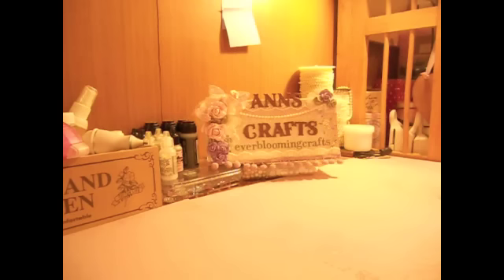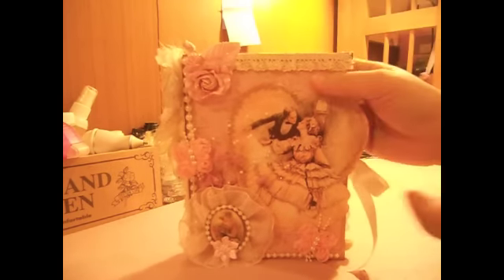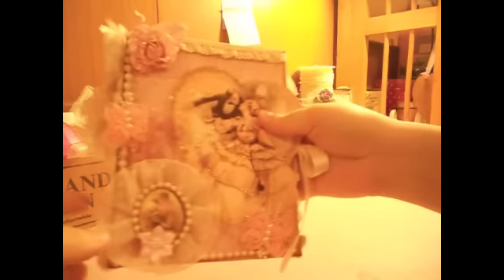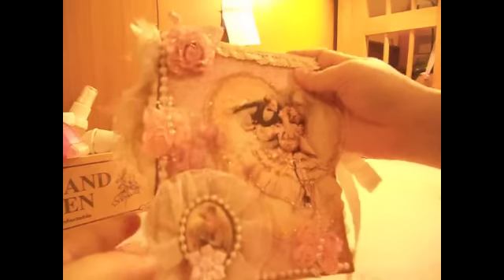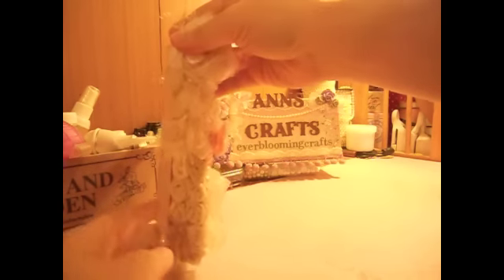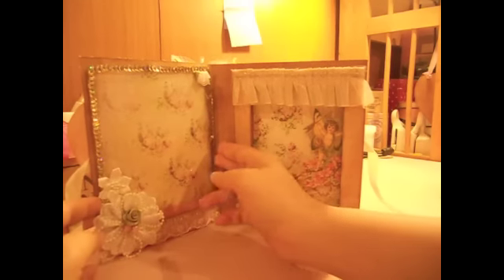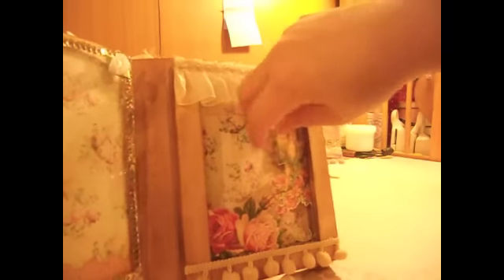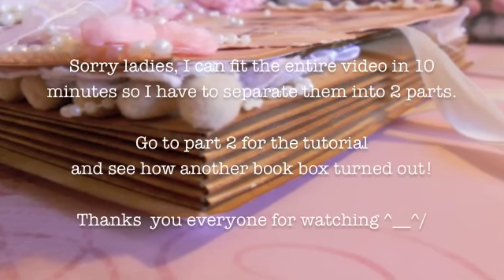Faux Book Box Tutorial Part 1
Hi ladies, I'm excited to share this faux book box  I made a while ago.
Go to part 2 to see how to make this! It's quick and easy.